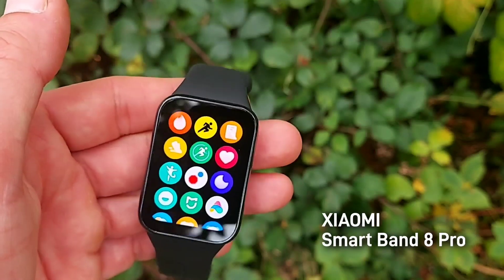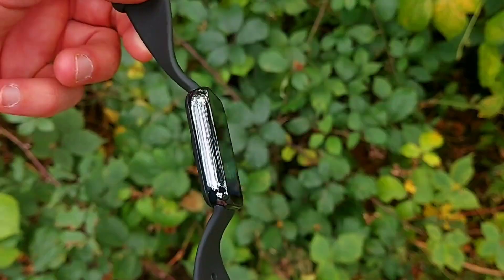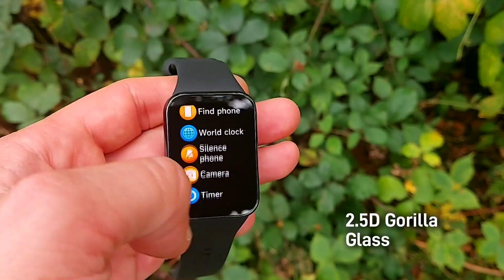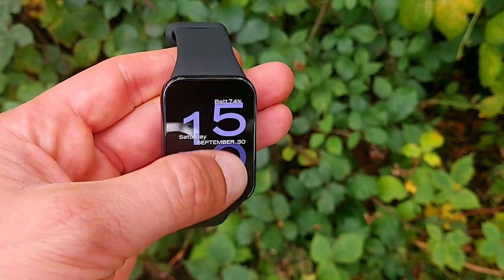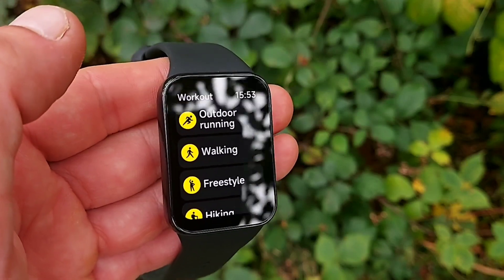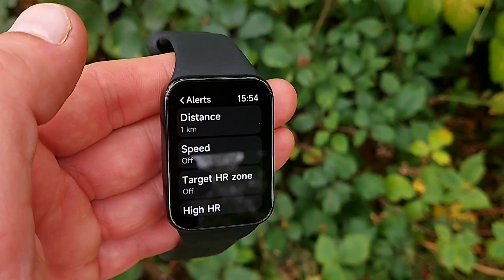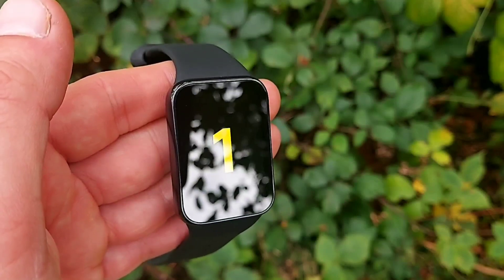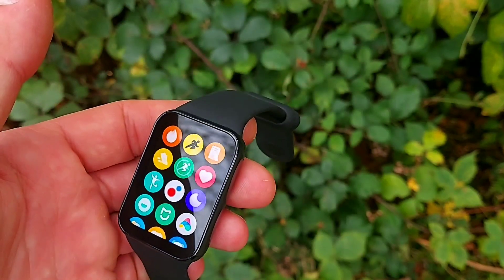Xiaomi Smart Band 8 Pro Review - BIG & BRIGHT & BUDGET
Amazfit Bip 5

Smart Band 8 Pro

Redmi Watch Active 3

Amazfit GTS4 Mini

Amazfit GTR4

Amazfit Bip 3 Pro